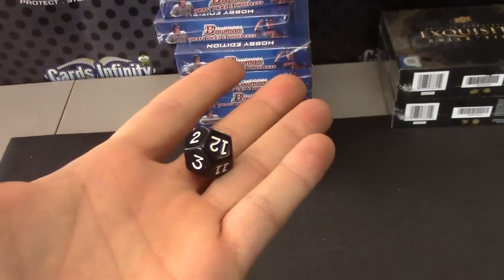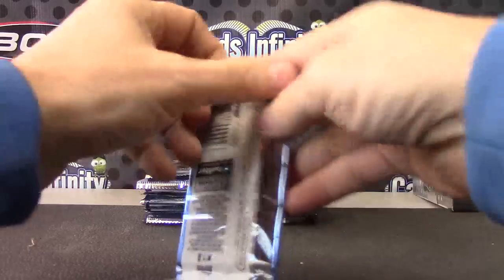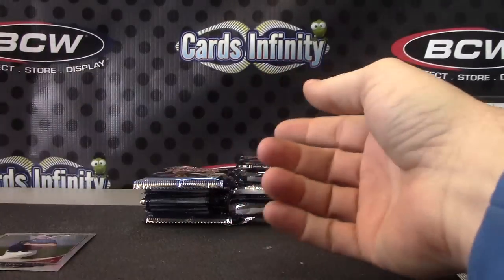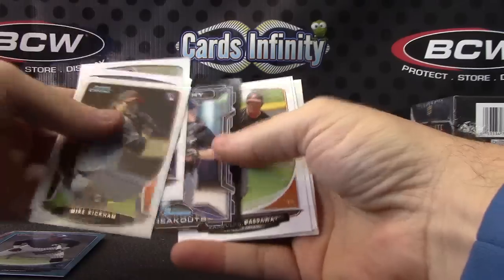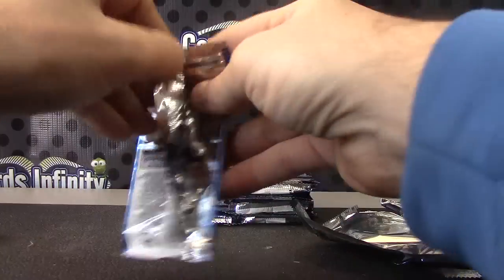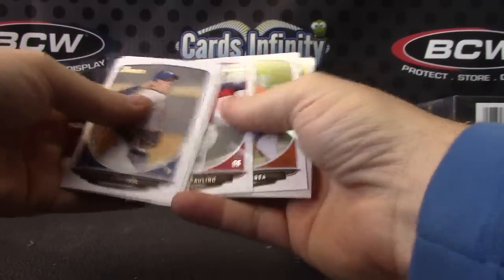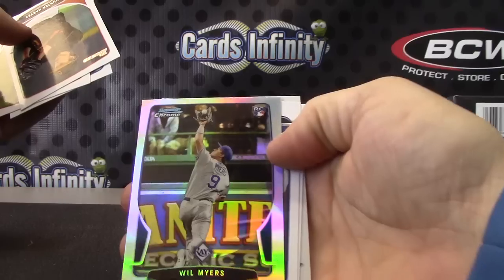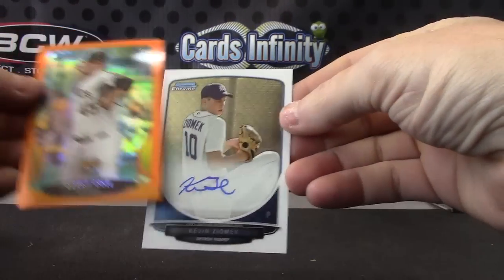Mark's 2013 Bowman Draft Baseball Box Break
Thanks a lot Mark, Chris J.